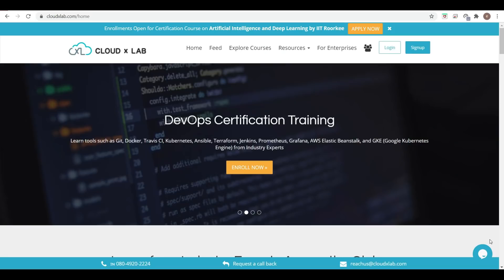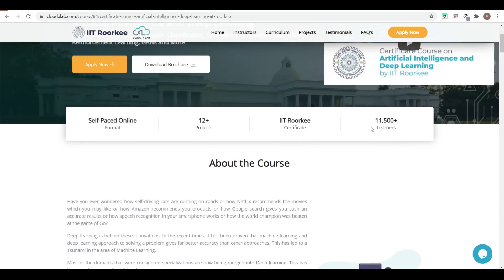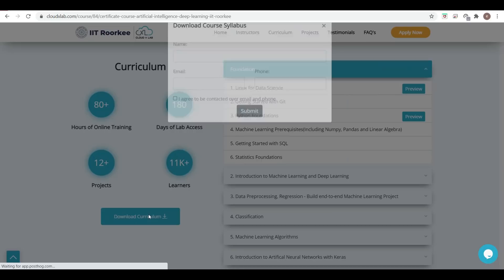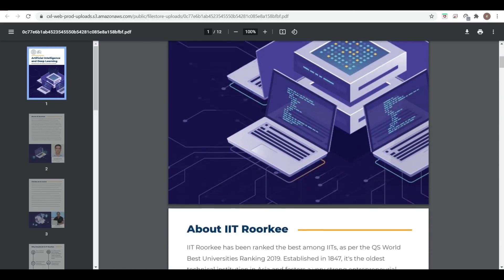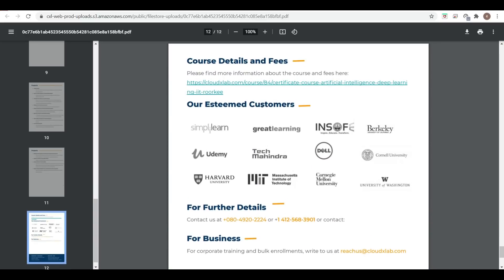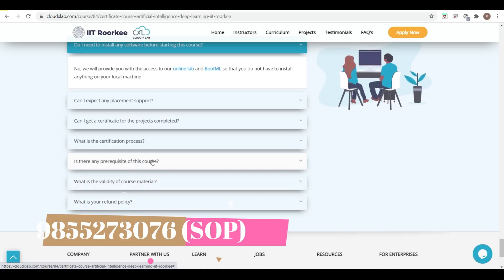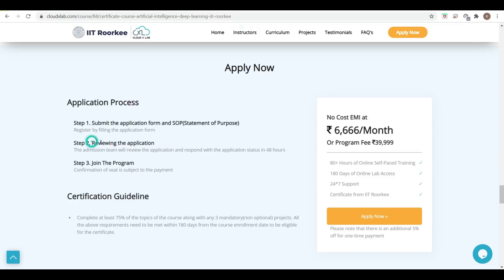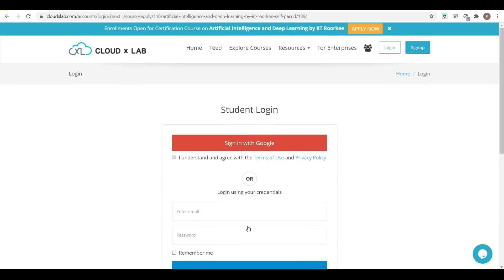IIT ROORKEE | Without GATE | Artificial Intelligence | Big Update